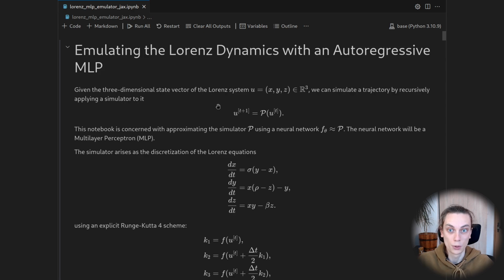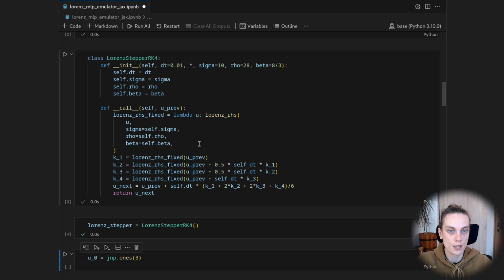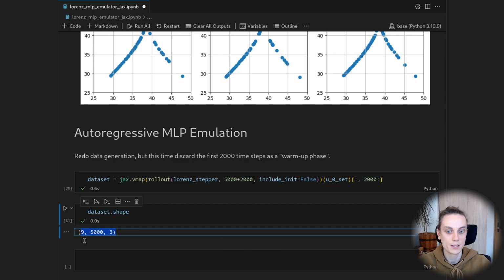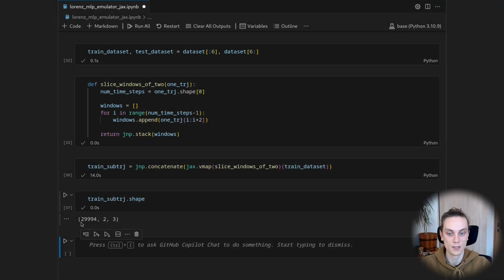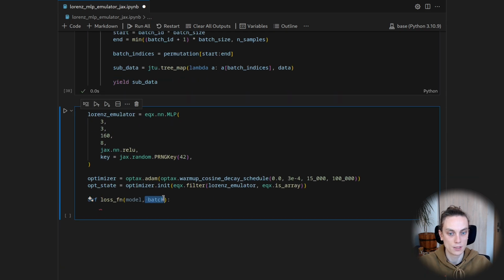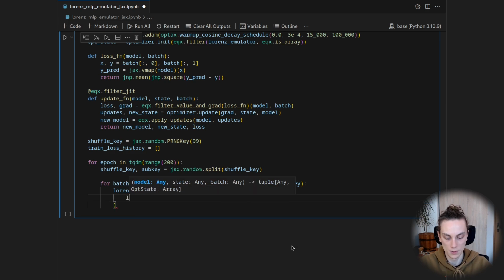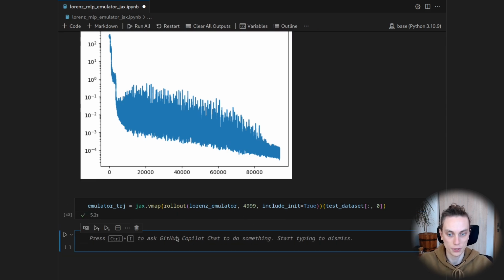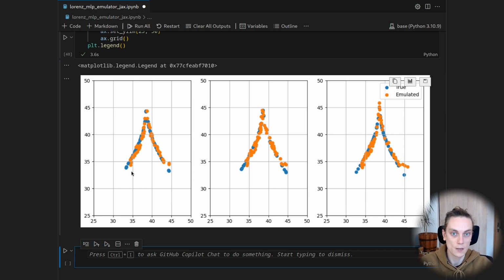Autoregressive Neural Emulator for Lorenz in JAX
Let's train a Multi-Layer Perceptron neural network to be a surrogate for the Runge-Kutta simulator of the chaotic Lorenz system and see how well deep learning can replace classical numerics. Here is the code

📝 : Check out the GitHub Repository of the channel, where I upload all the handwritten notes and source-code files

Timestamps:

00:00 Intro
01:17 Background on Lorenz and its Neural Emulation
04:25 Additional Imports
05:21 Recap RK4 Lorenz Simulator
06:25 Recap Simulator Rollout & Visualization
07:23 Recap Lorenz Map
08:06 Recap Parallel Simulation with JAX
09:33 Redone Dataset purely within chaotic attractor
11:45 Train/Test Split
12:09 Slice Train Trajectories into Windows of length 2
18:04 A simple dataloader
18:26 Training Loop
32:40 Discuss Train Loss history
33:45 Autoregressive Rollout of the Neural Emulator
35:32 Compare Simulator & Emulator Trajectories
38:51 Lorenz Maps for both Simulator & Emulator
41:43 Outro